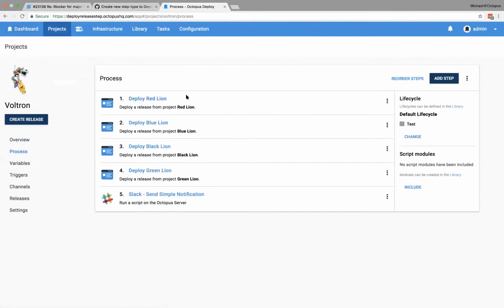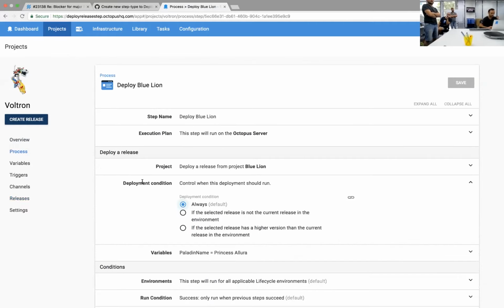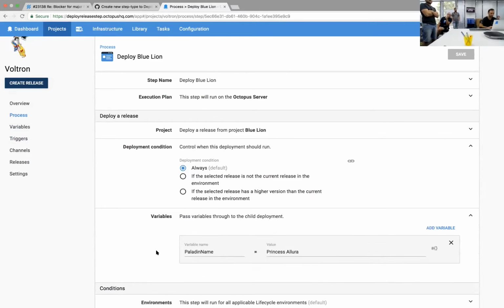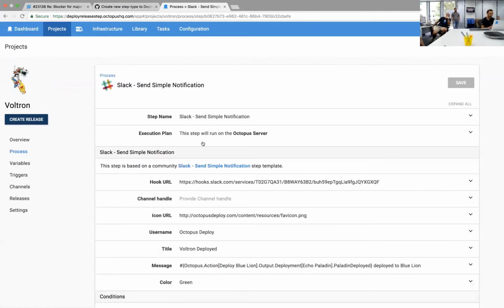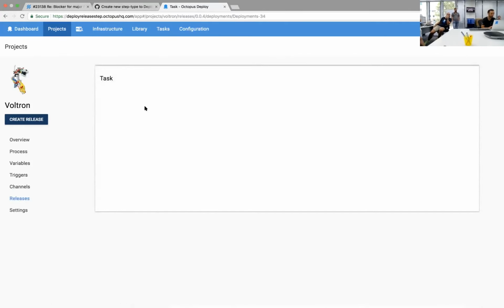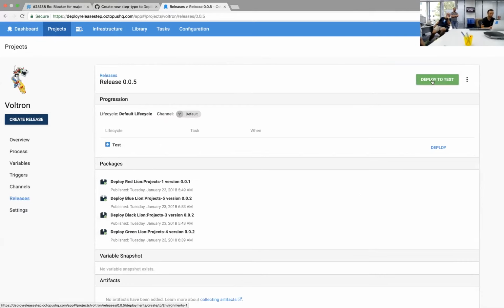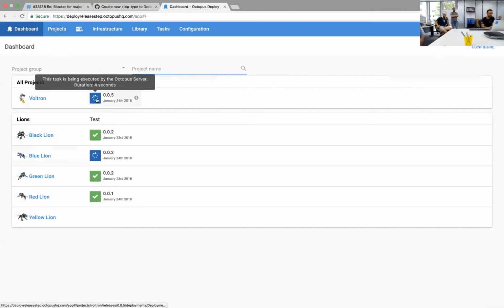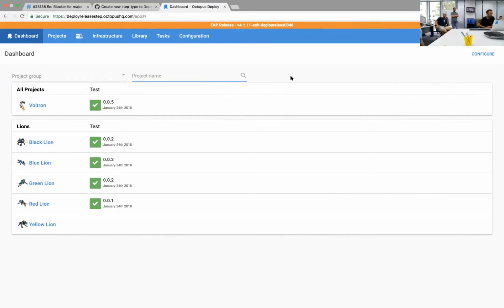Octopus TL;DR - Coordinating Projects with Deploy Release Step - January 24, 2018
To learn more about Octopus, visit: octopus.com/